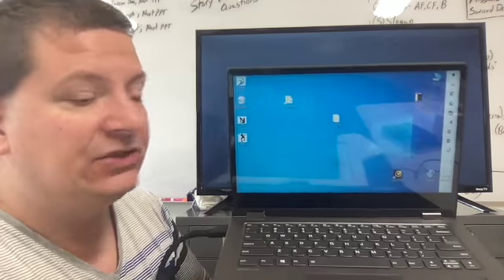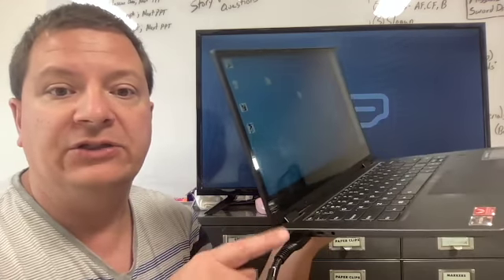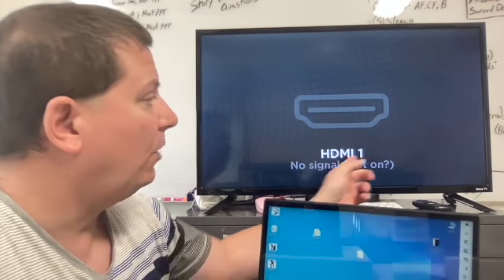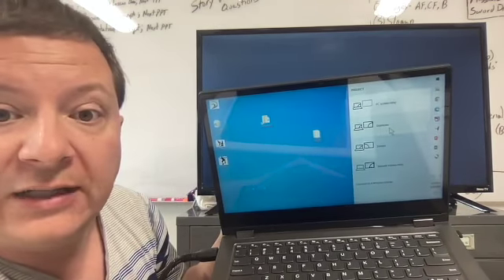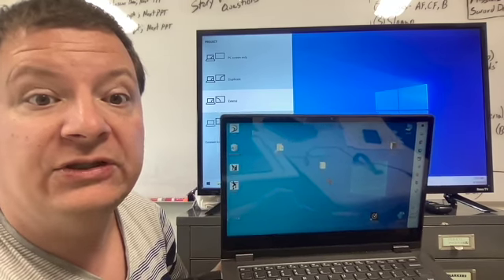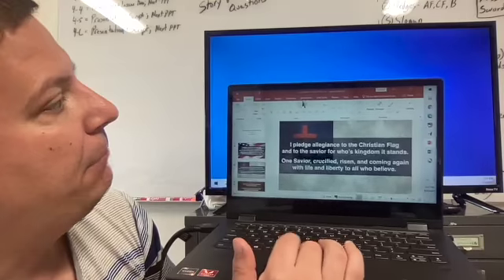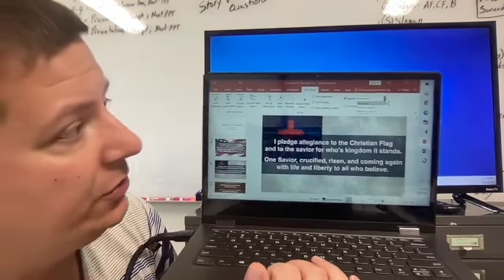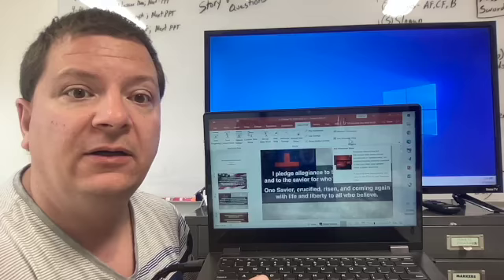Connecting to a Monitor or Projector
This video will help you understand how to get your PowerPoint Presentation to show on a monitor or projector, and how to use the presenter view.